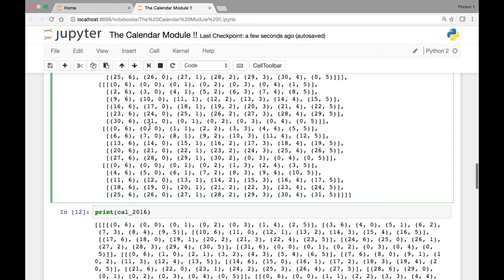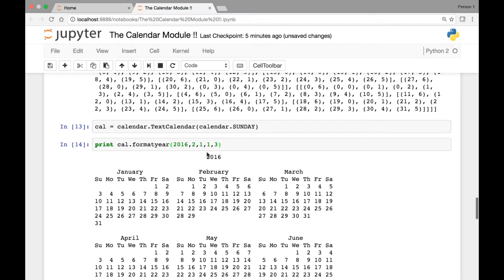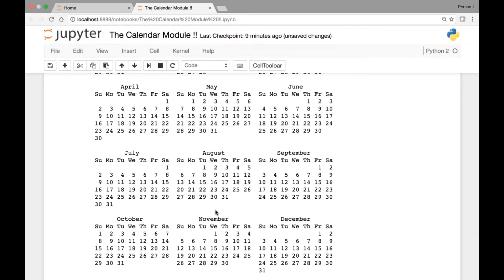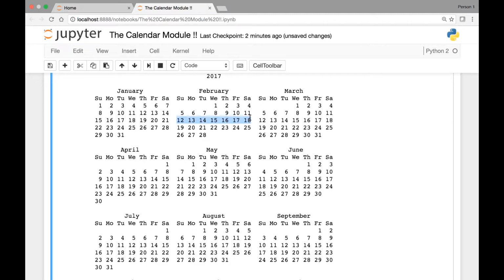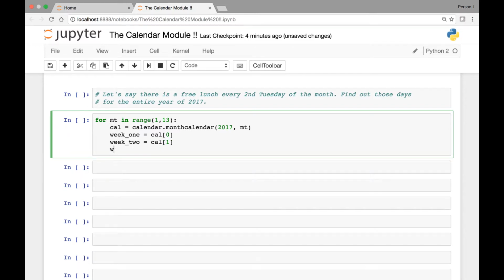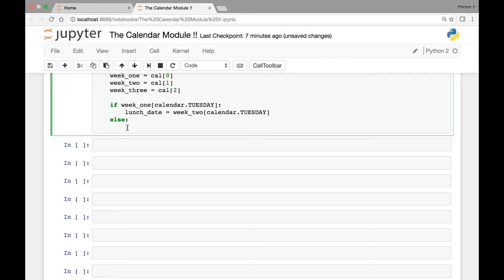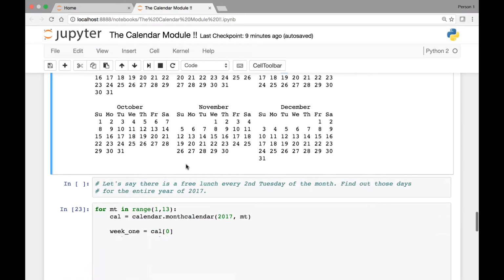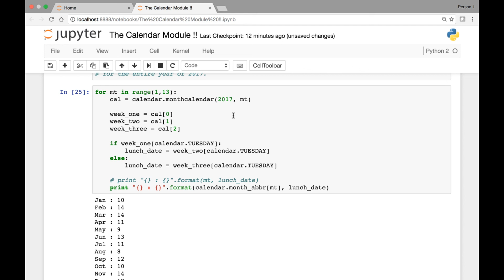The Calendar Module Part 2